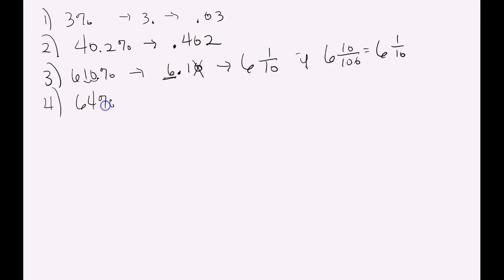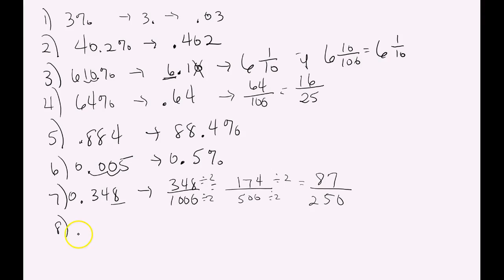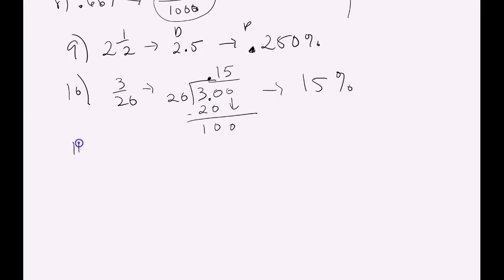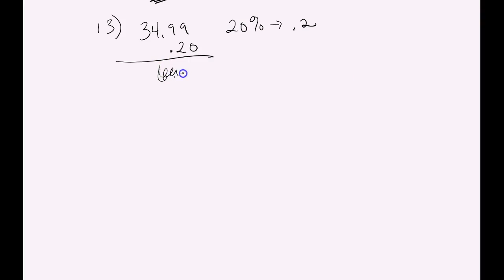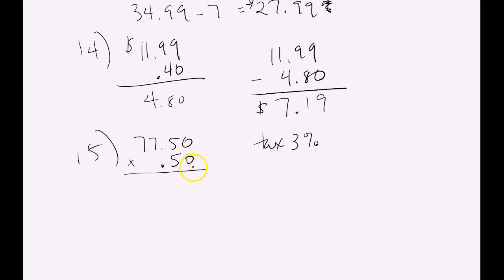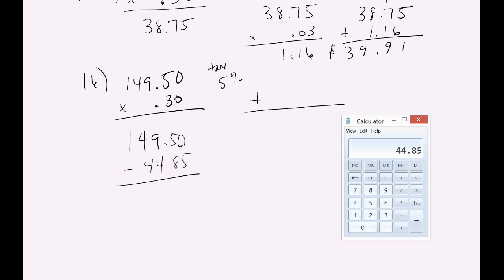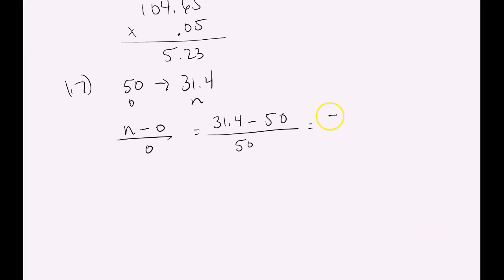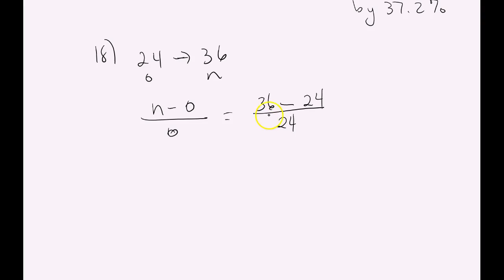prealgebra solutions week 2